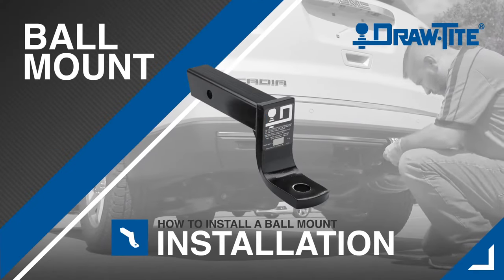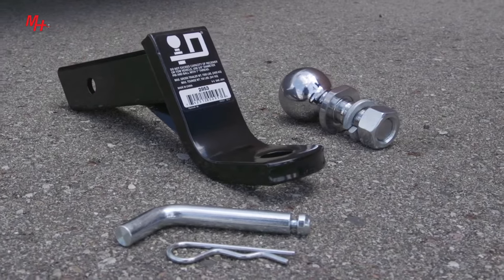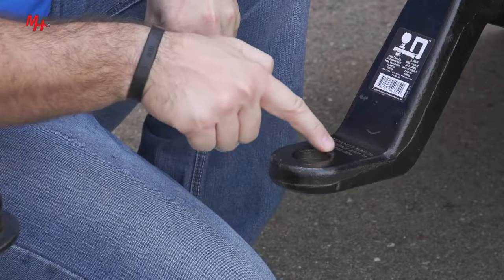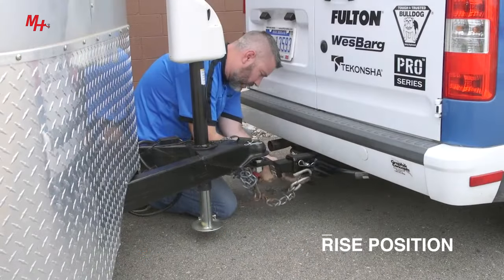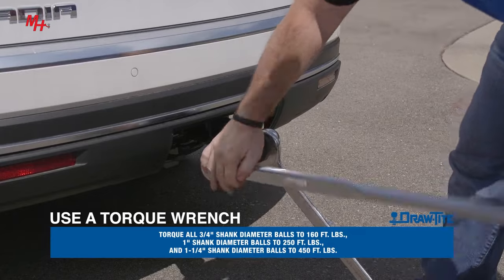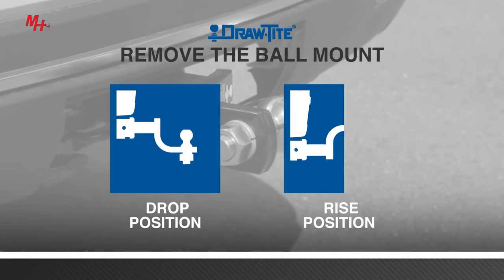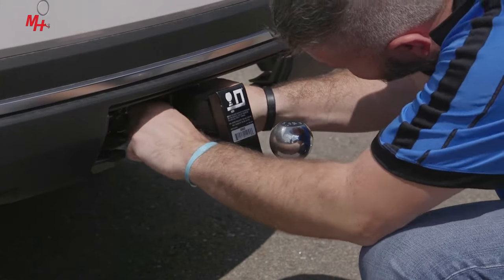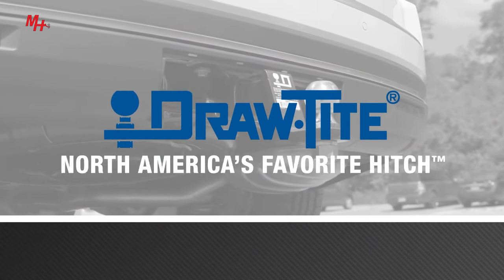How To Install a Ball Mount | Draw•Tite®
In this video, we show you the basic step-by-step process of how to install a Draw•Tite® ball mount.

🏷️ Receive a 5% coupon at MiamiHitches.com when you sign up for our Newsletter!

*This video is not intended to replace the installation instructions included with every Draw•Tite® product. As a reminder, be sure to thoroughly read and follow the installation instructions for each specific Draw•Tite® product installation.